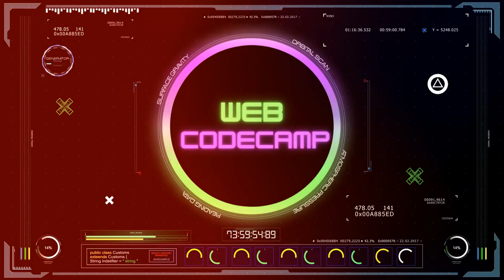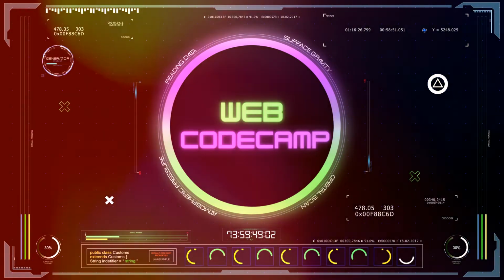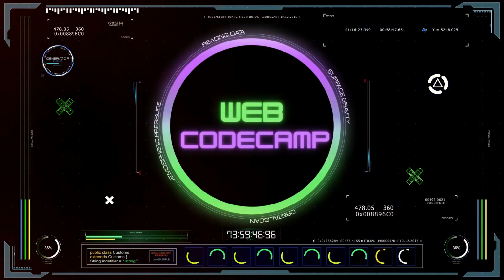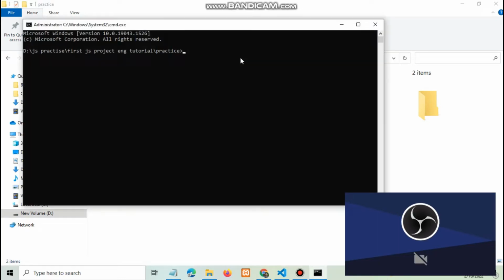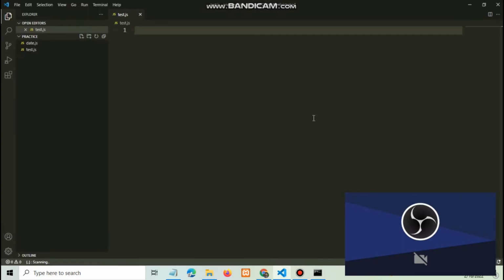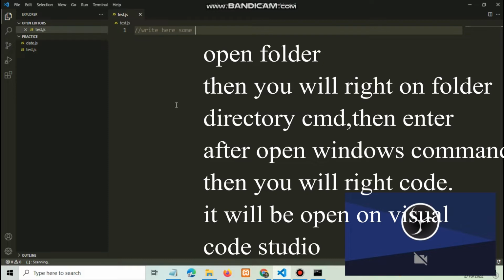how to run javascript in visual code studio | javascript tutorial for beginners for a to z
In this tutorial, I am gonna showing to you how to run js code in vs code studio. I think this the simple but many programmers sometimes forget it, for that, I can think this tutorial helps them.

I think the series help you the something new.
you know that javascript is a difficult language for beginners. so don't worry in this channel you will get some small problem solving and I will share my small project with you. I hope this tutorial gives you something new idea about javascript.